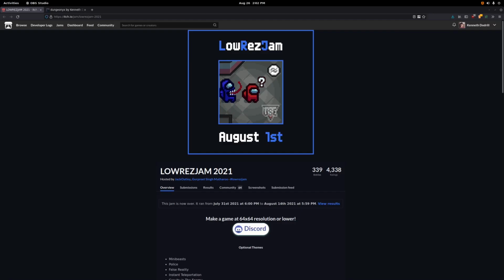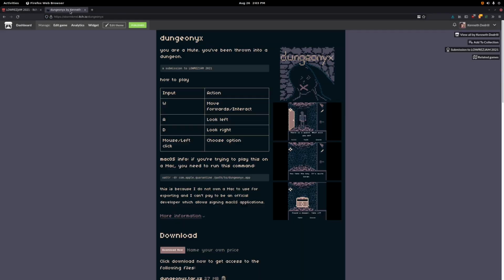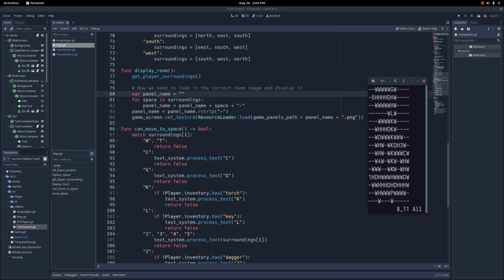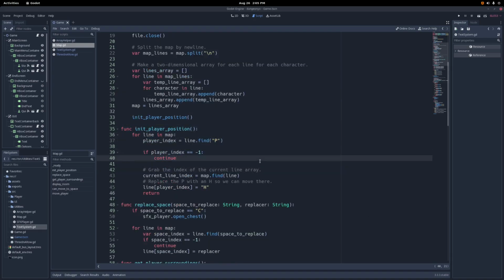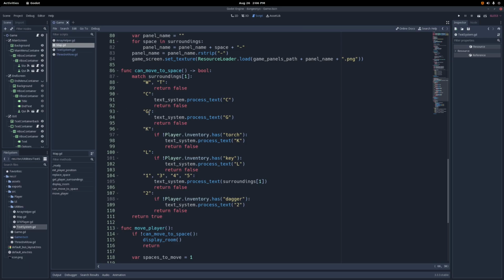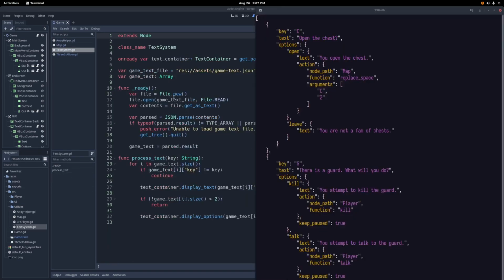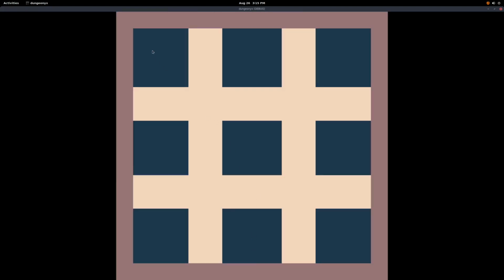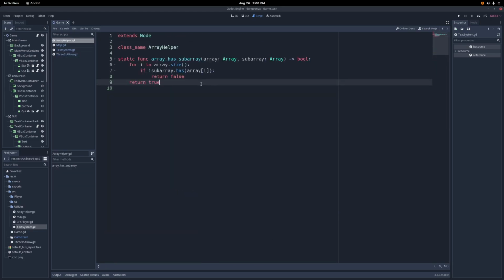Making a dungeon-crawler game in Godot